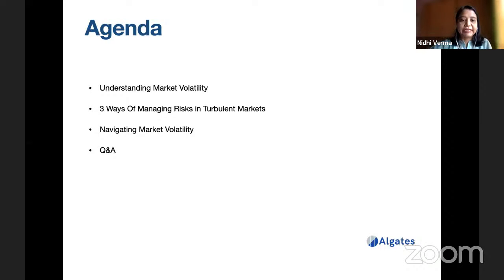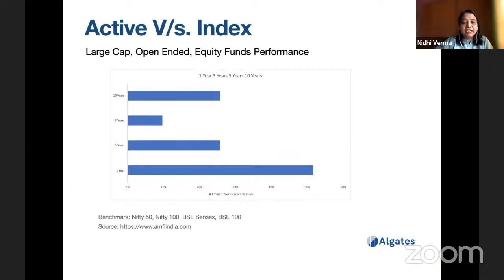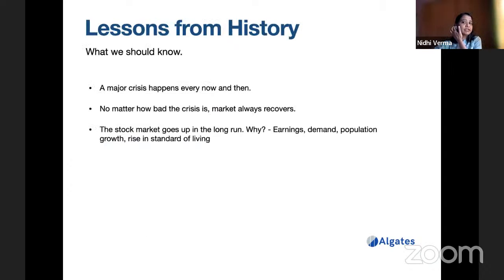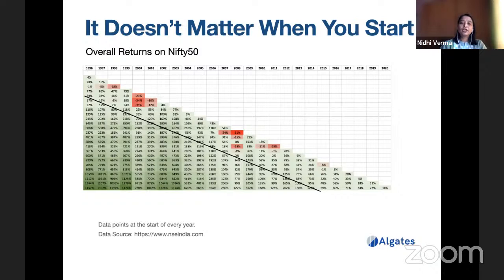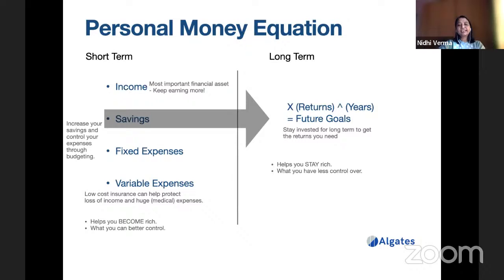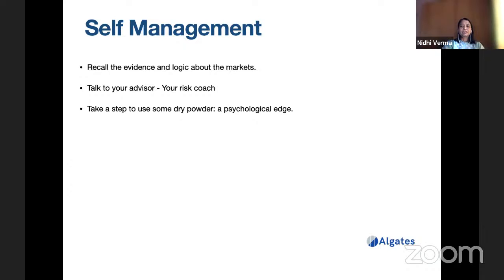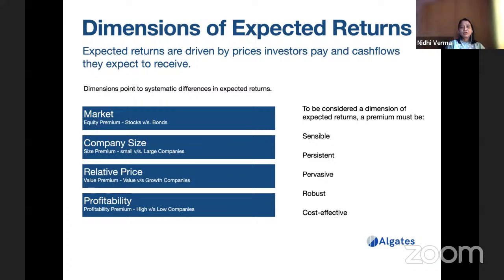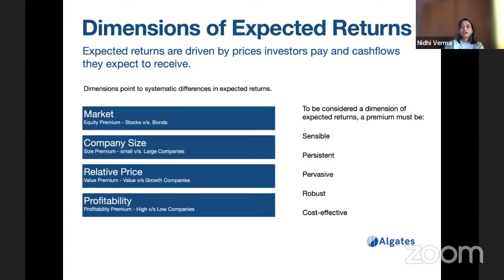Investing in Turbulent Markets - Live Webinar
Markets can often be more volatile than one can imagine it to be, potentially frightening new investors.

But even in the times of unexceptional stress, the key fundamentals of investing can serve as sound guideposts.

In this webinar, we discussed the key principles which will help investors stick to their long-term investment plan and meet their financial goals.

Our presenter is Nidhi Verma, a part-qaulified Actuary and Director & CMO at Algates Financial Private Limited.